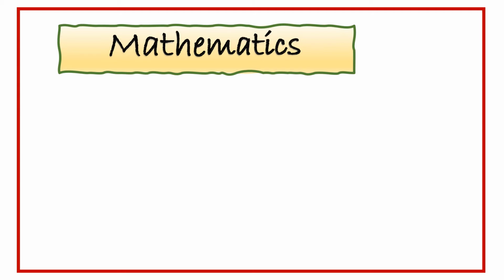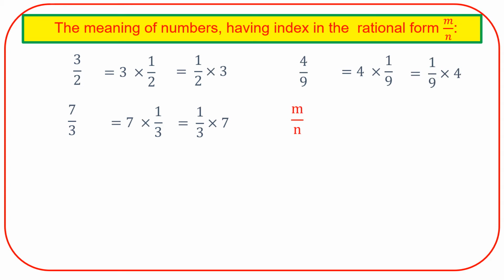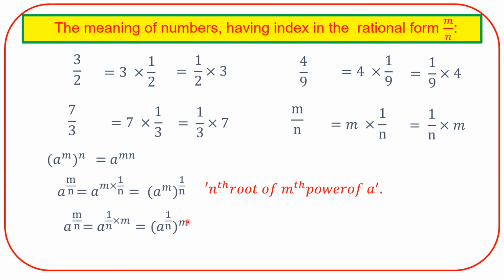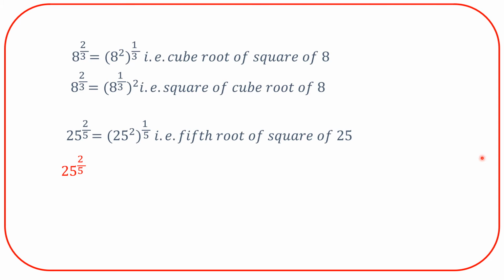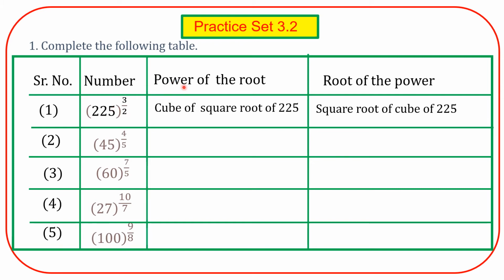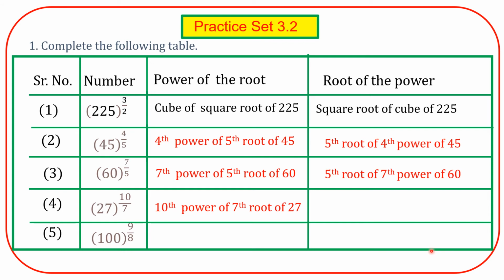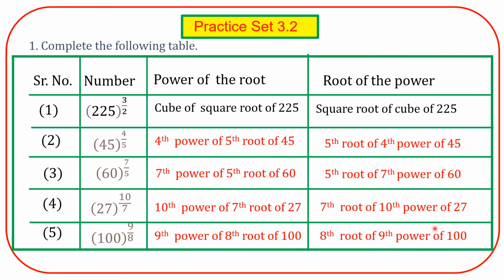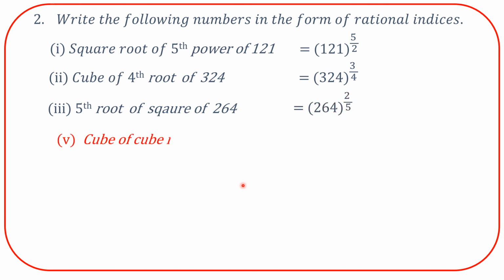Mathematics/Std 8th/ Practice Set 3.2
The meaning of numbers having the index in Rational form m/n
 Here are previous videos link which helps you understand the topic & concepts.